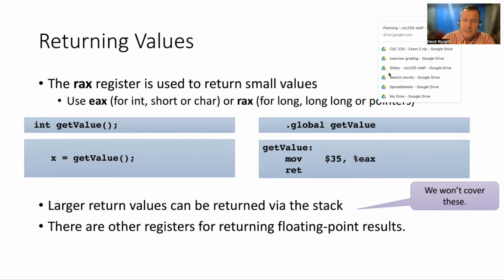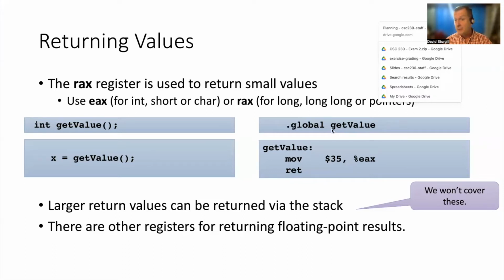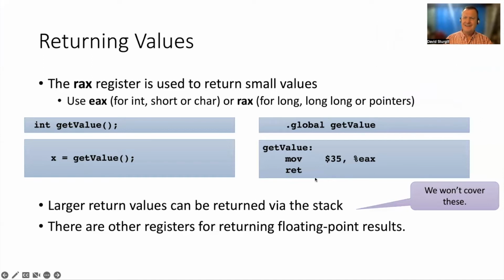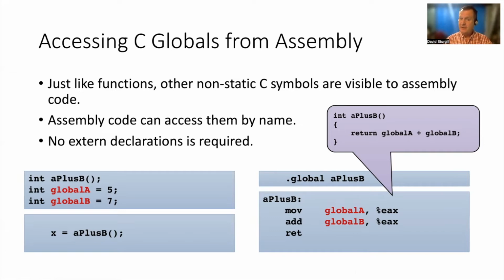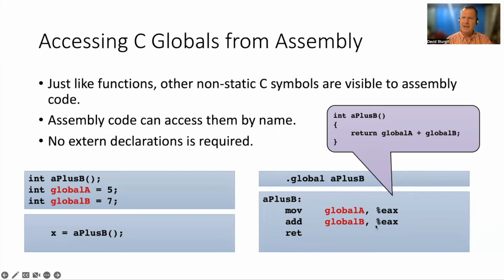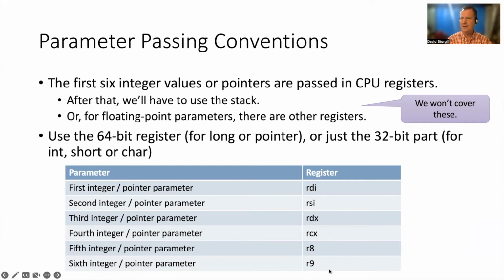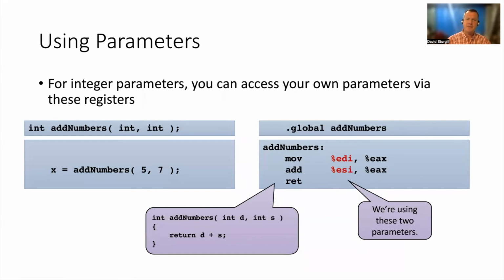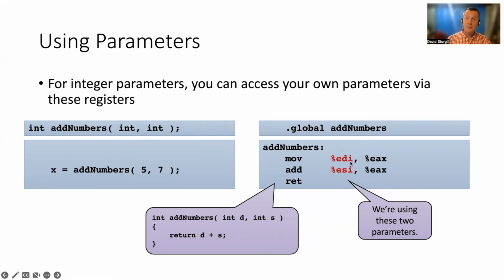Lecture 22 material for exercise 22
This is material we didn't get to on Wednesday.  We'll cover it at the start of class on Monday.  If you want to get started on the exercise earlier, this short recording should cover the material we didn't get to.